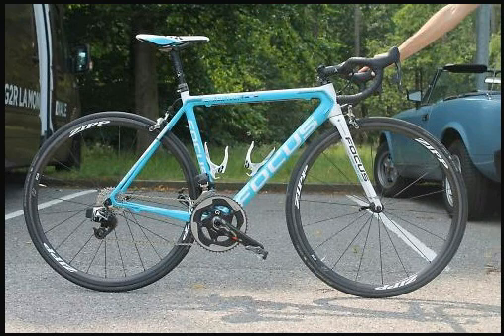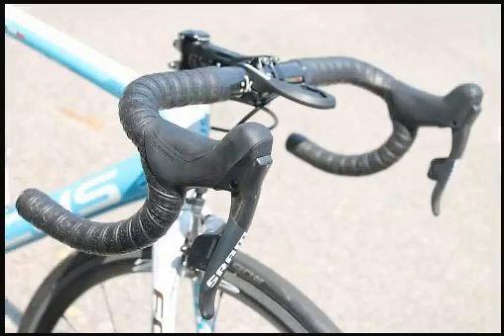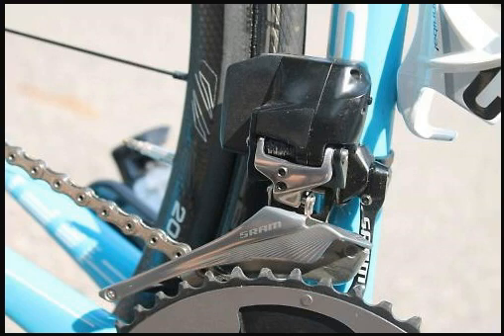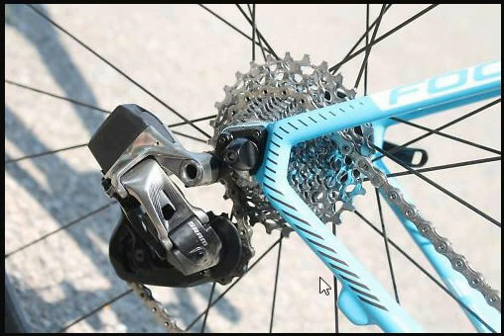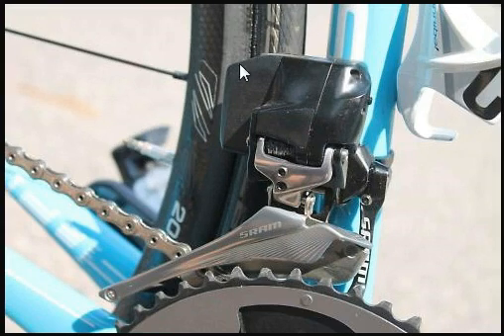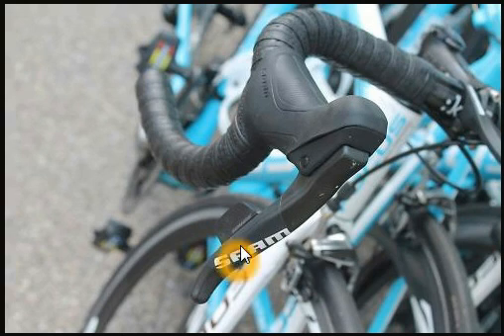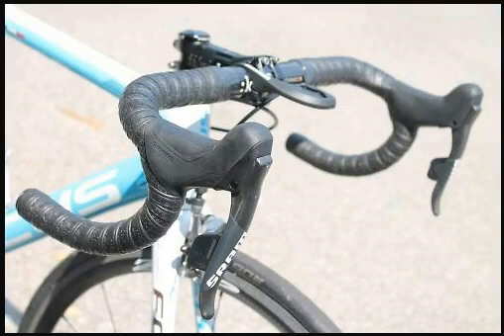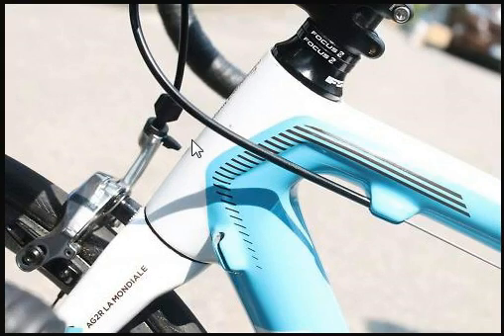SRAM Wireless Shifting Spotted!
SRAM’s much anticipated wireless groupset is nearing production, judging by the components on the AG2R team bikes at this year’s Tour de France.